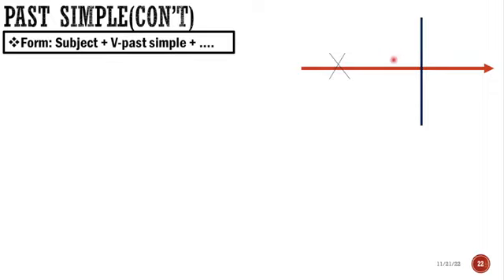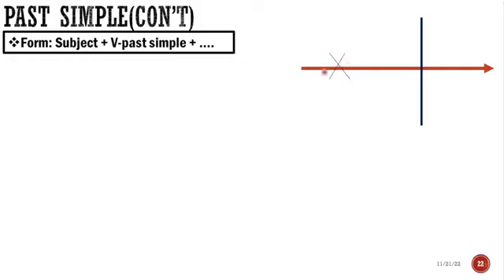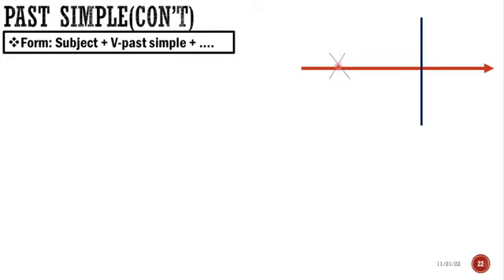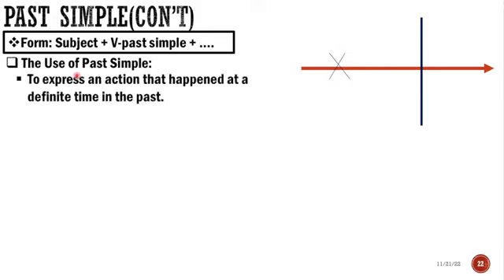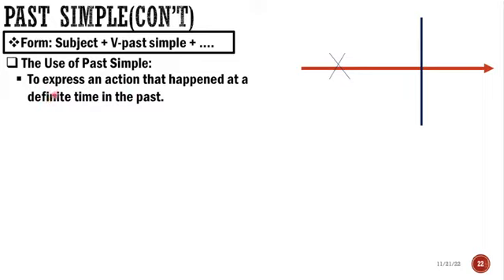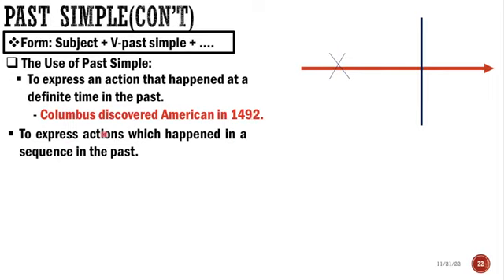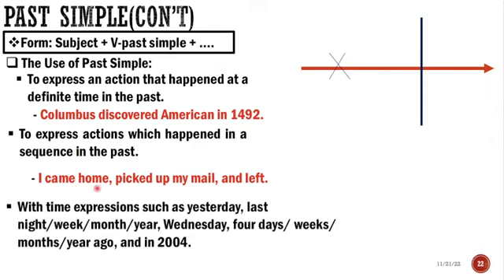Using Past Simple, English Grammar, Grammar English | Learn English, Improve English Grammar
Welcome to the Youtbube channel of Learn English with SOMONY. I create videos to teach and share the General English knowledge to students or other learners. This lesson is to study how to use Past Simple in English Grammar.